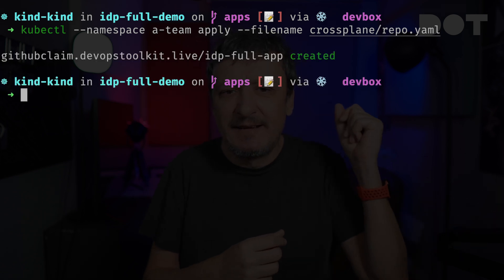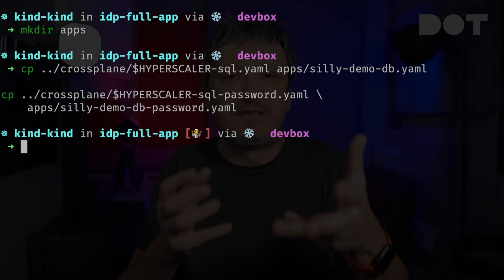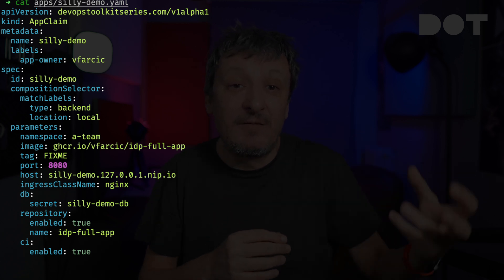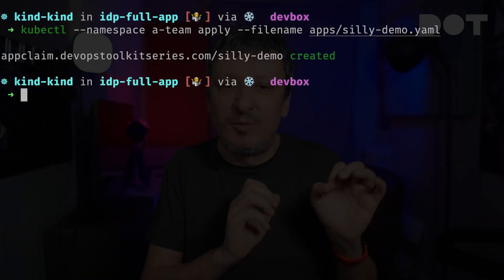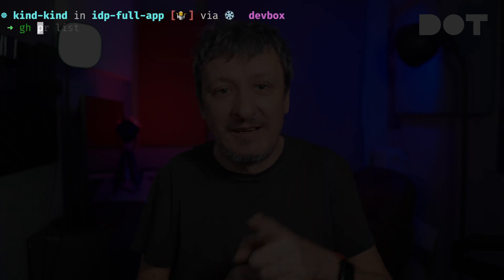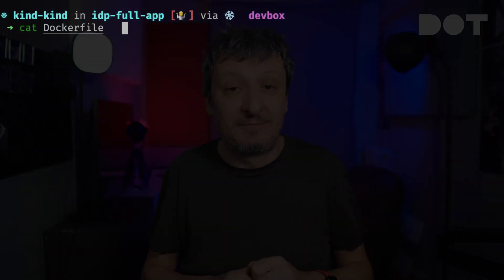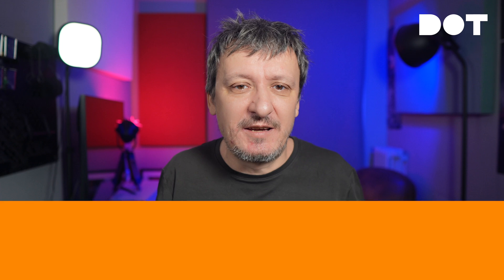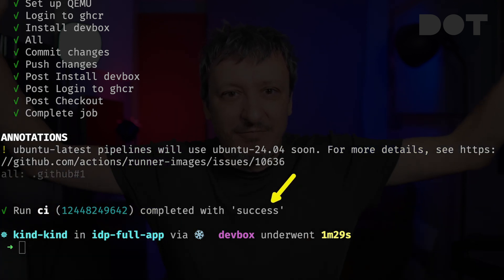Full Application Setup in Internal Developer Platform (IDP) with Crossplane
In this video, we'll show you how just a few lines of YAML can set up everything you need for your application, including Git repositories, branches, CI workflows, Dockerfiles, Kubernetes resources, and more. Learn how to easily manage your applications with a tailor-made Internal Developer Platform (IDP) using tools like Crossplane, GitHub Actions, Devbox, Docker, and Nushell.

▬▬▬▬▬▬ ⏱ Timecodes ⏱ ▬▬▬▬▬▬
00:00 Applications in Internal Developer Platforms
03:00 GitHub Repository with Source Code
06:48 Third-Party Apps and Infrastructure for a Database Server
08:38 Kubernetes Resources, CI Workflow, Dockerfile, Scripts, etc.
15:29 Continuous Integration (CI) in Action